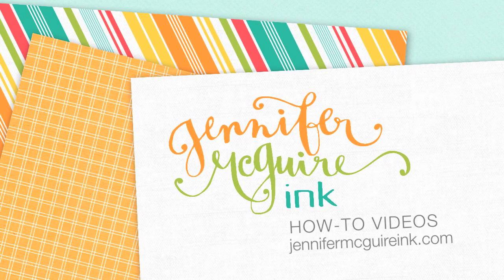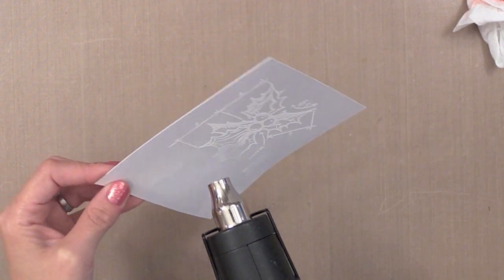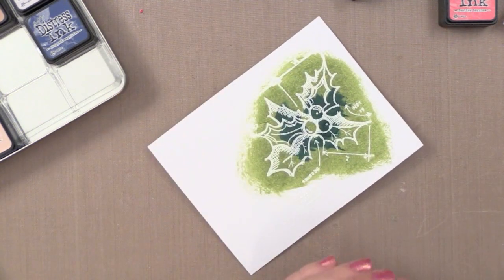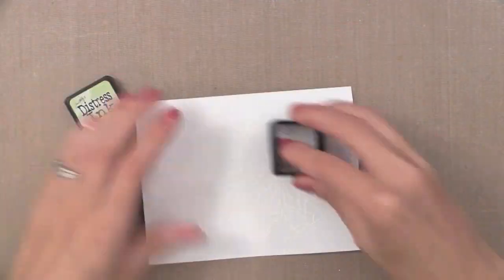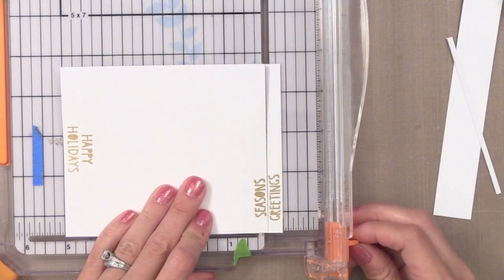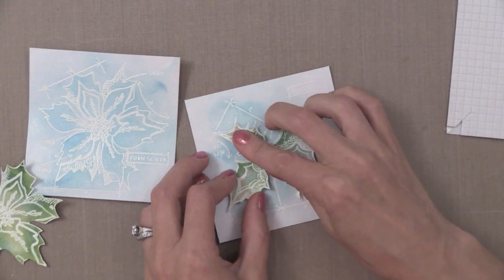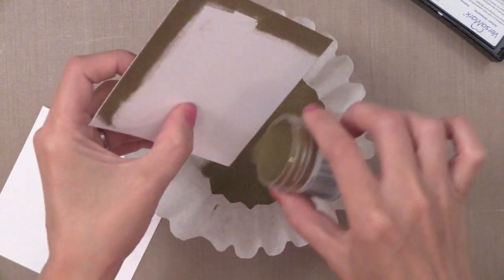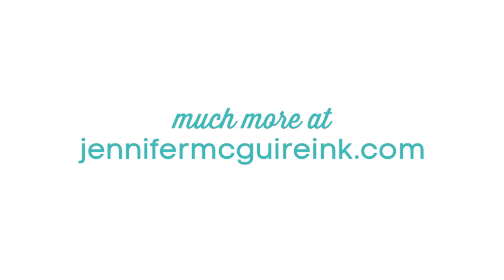Easy Distress Ink Watercolor + Pearlized Water